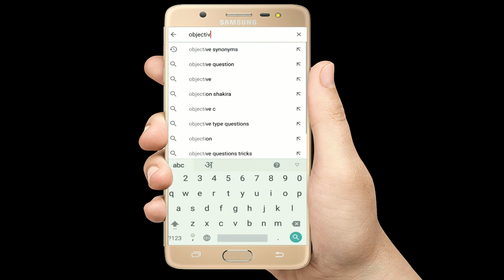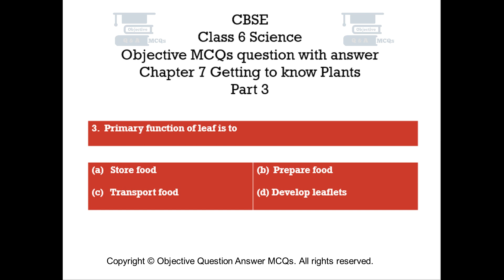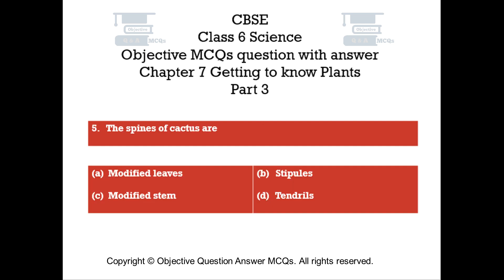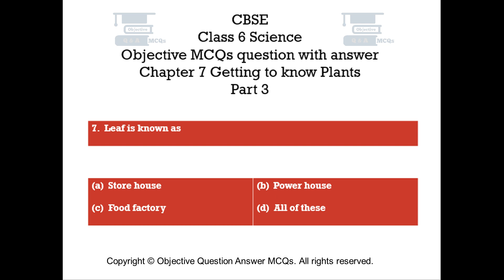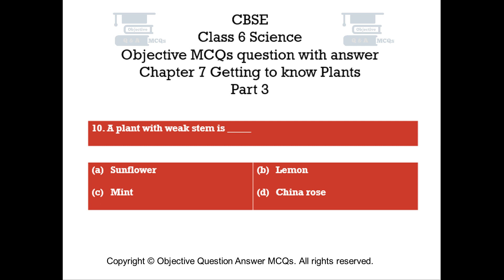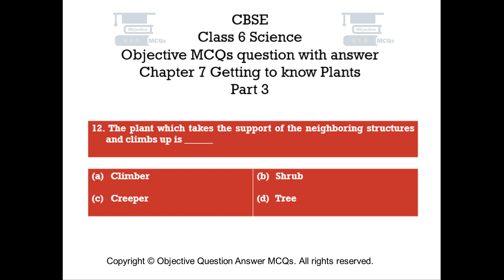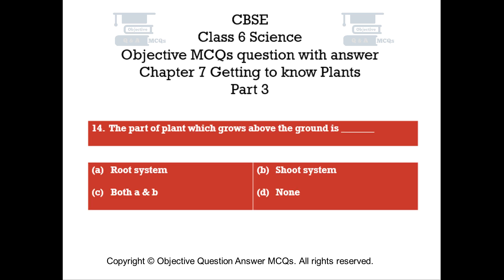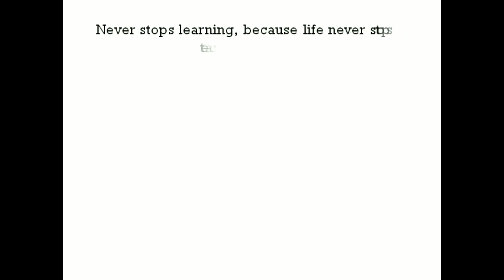CBSE Class 6 Science objective MCQs question answer Chapter 7 Getting to know Plants Part 3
Chapter 7 Getting to know Plants Objective Questions with explained answers part 3.